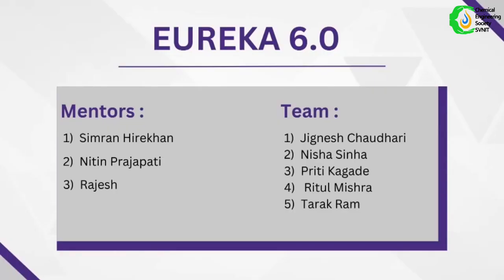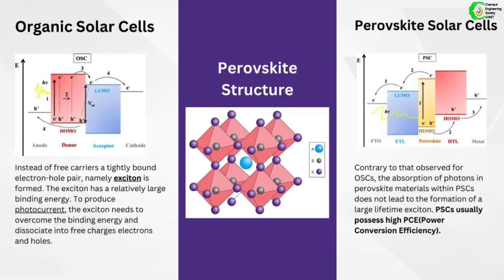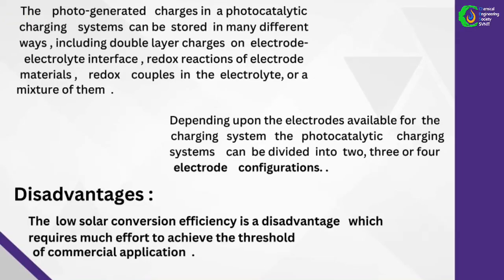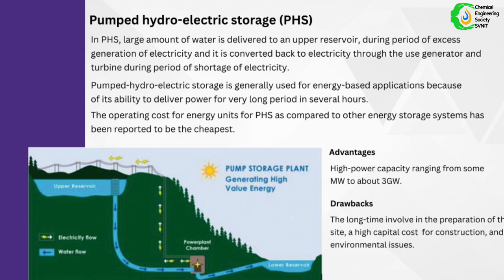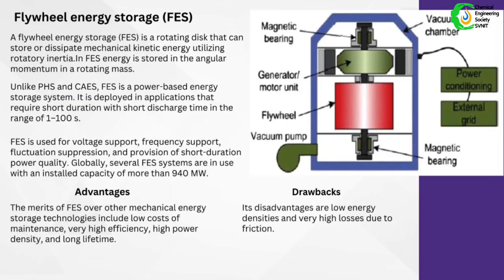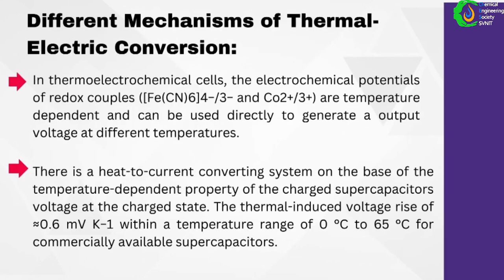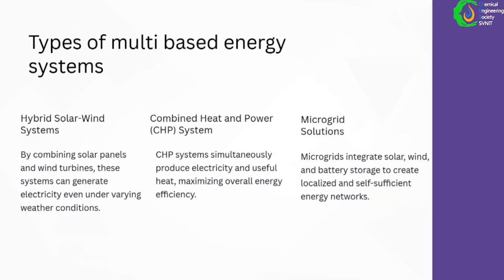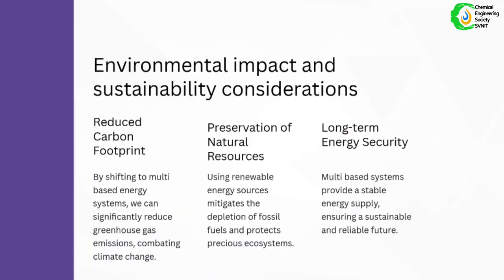ENERGY CONVERSION AND STORAGE | EUREKA 6.0 | CHEMICAL ENGINEERING | AIChE ChES SVNIT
Welcome to the official YouTube channel of AICHE ChES SVNIT!

In this video, we dive into one of the exciting research projects from our EUREKA event, a 3-month intensive research competition focusing on innovative topics in chemical engineering.

Today's Spotlight: Energy conversion and storage

Ritul Mishra
Priti Kagade
Nisha Sinha
Jignesh Chaudary
Tarak Ram Boyina

Their dedication and innovative thinking have brought this research to life!